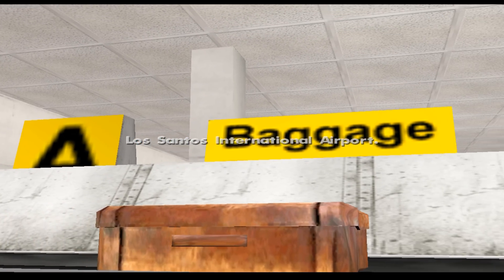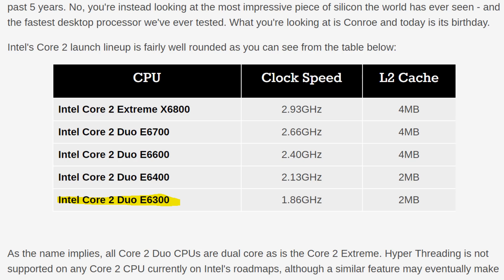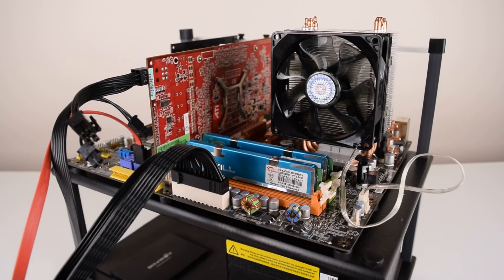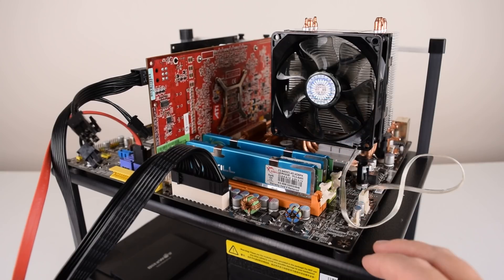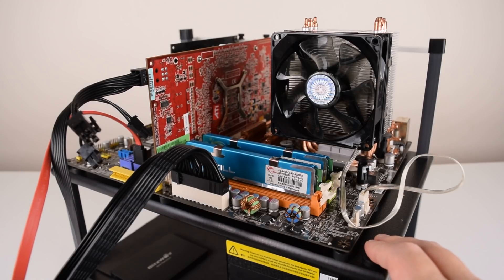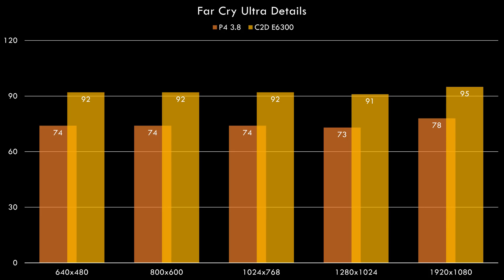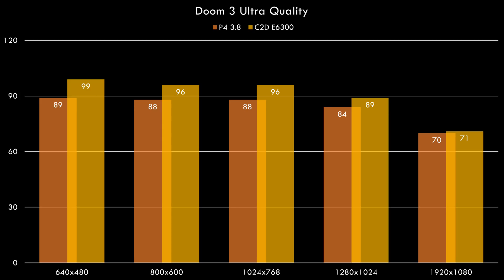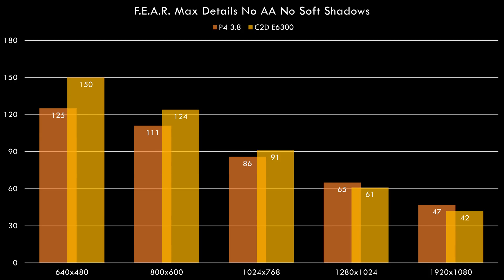Can Lowest Core 2 Duo beat highest Pentium 4? Year 2006 Battle